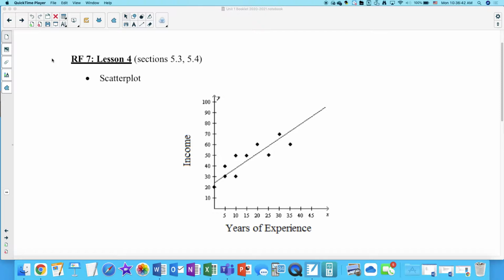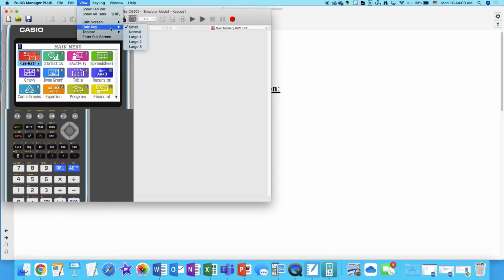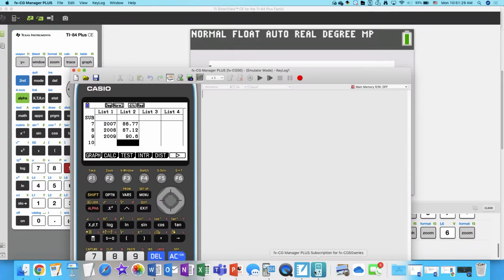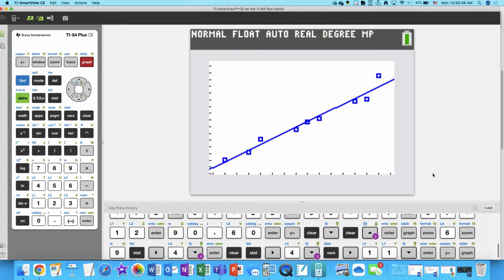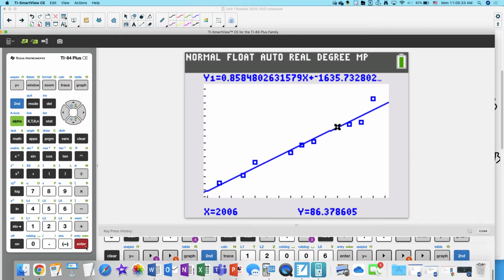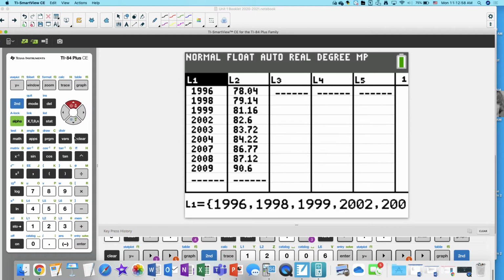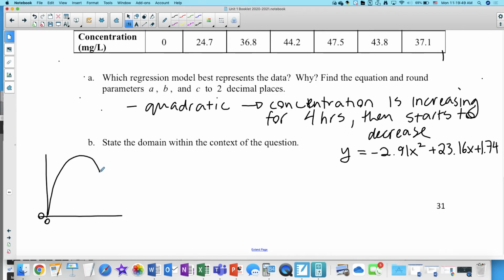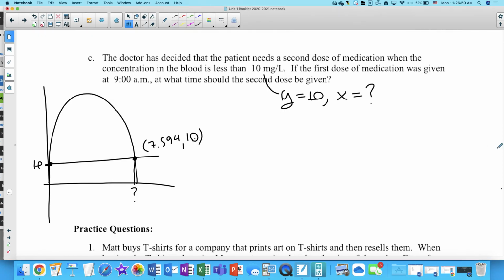Math 30-2 Polynomial Regression